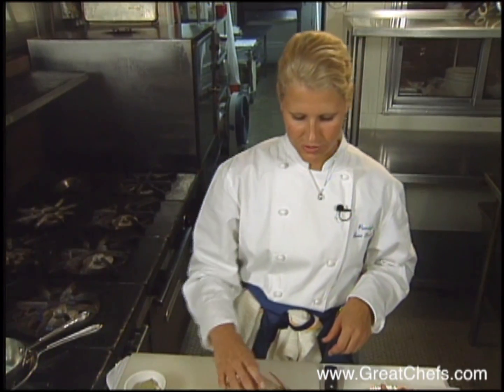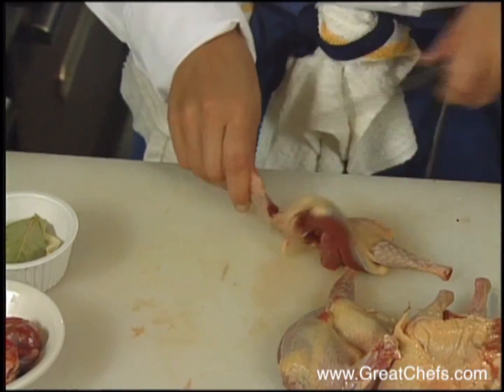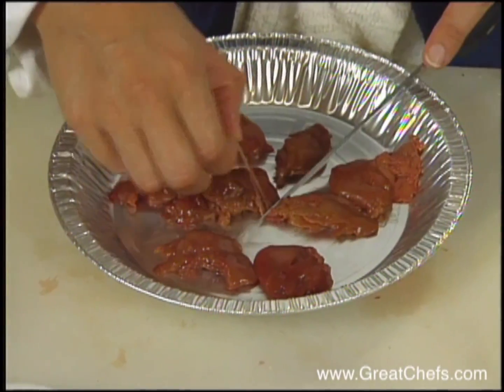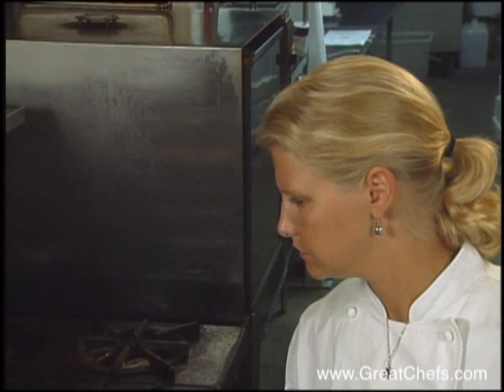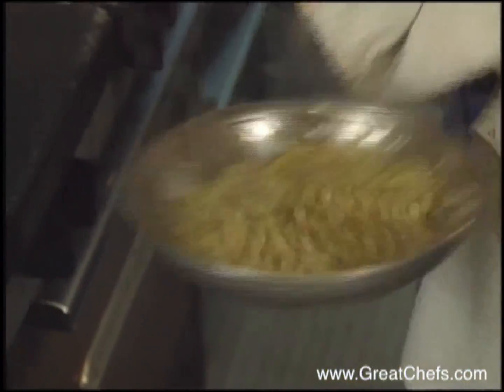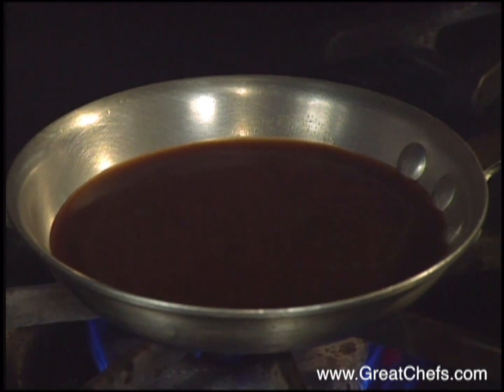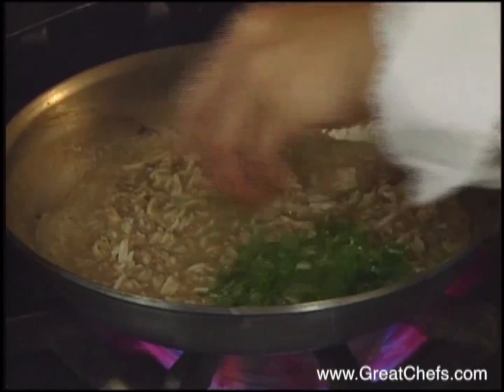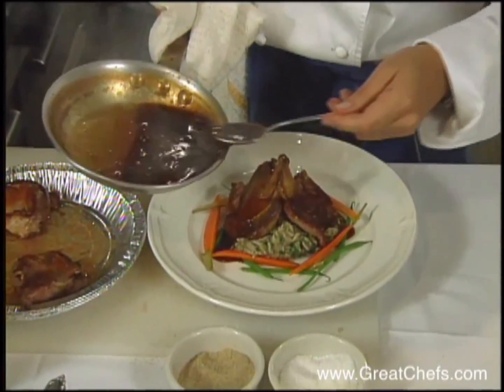Seared Squab with Dirty Rice Dressing - Anne Kearney - Great Chefs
Learn to make Seared Squab with Dirty Rice Dressing with chef Anne Kearney, formerly of Peristyle in New Orleans and currently owner of Rue Dumaine in Dayton, Ohio.

Watch the full three segment episode of Great Chefs of America Episode 1 featuring an appetizer from Philippe Boulot, an entrée from Anne Kearney and a dessert from Michael Maddox